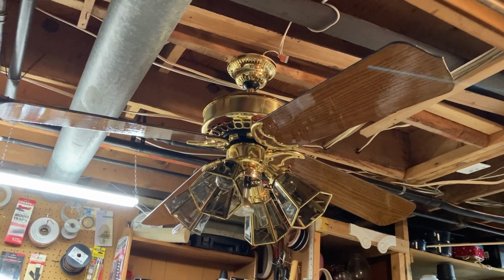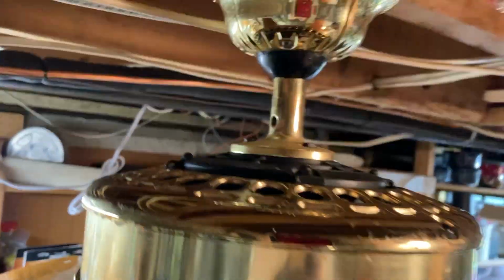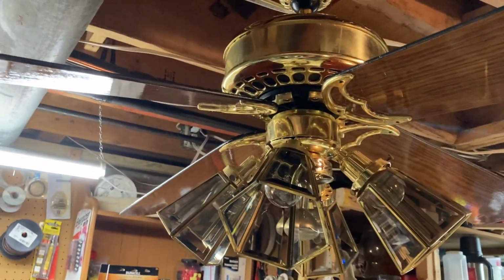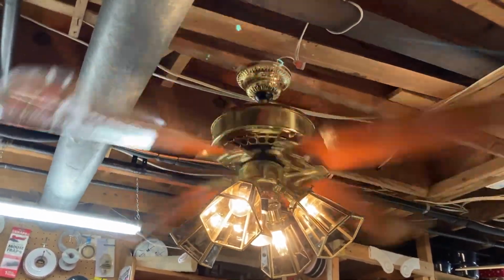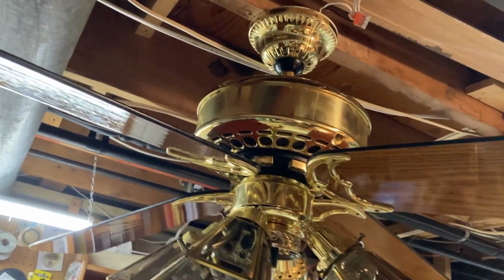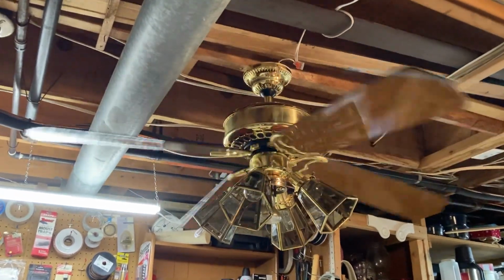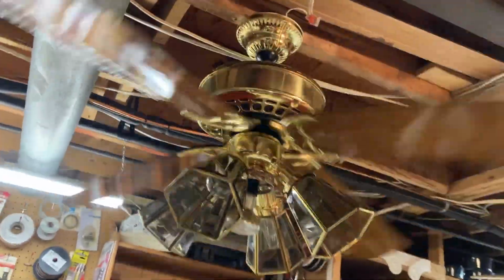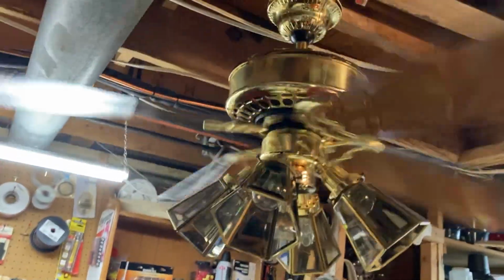1987 Casablanca Four Seasons ceiling fan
Another Facebook Marketplace find, a 1987 Casablanca Four Seasons in bright brass. I got this fan in very rough shape. I installed new bearings and replaced all of the outer 4 light bulb sockets. I also cleaned this fan very well and got all of the kitchen grease off of it. Unfortunately for this fan, the flywheel seems to barely be holding on. The rubber on the flywheel is cracking and the rubber arms seem to be very brittle so I'm going to assume the flywheel will break very soon. Unfortunately I did not have any spare flywheels around so that is the reason I didn't replace it.